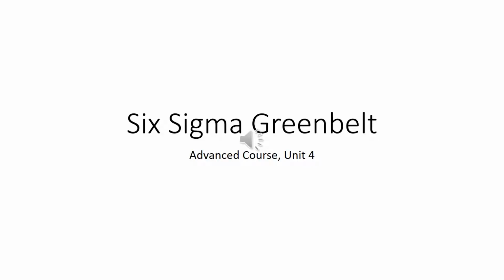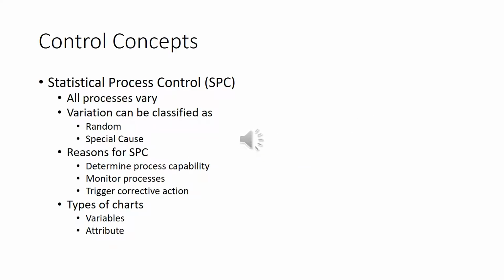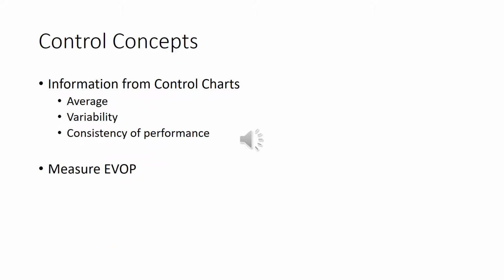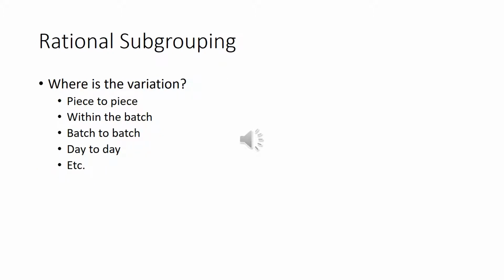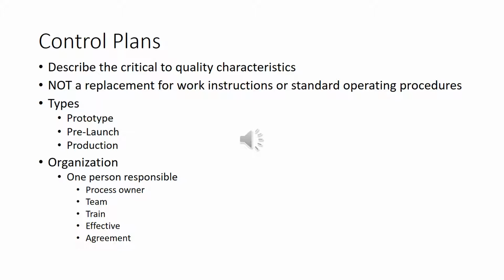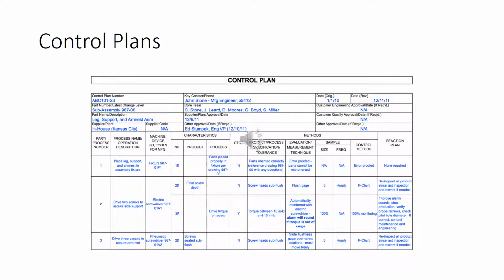Six Sigma Greenbelt Advanced Unit 4 2